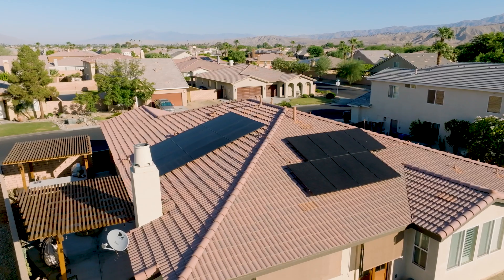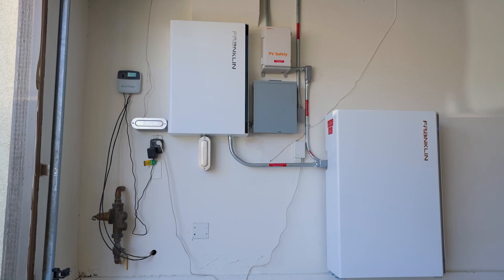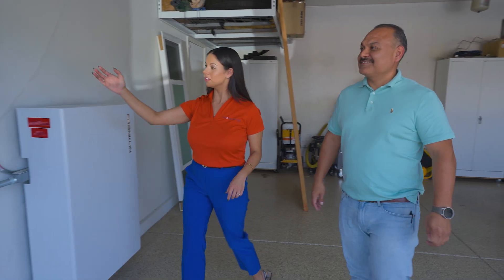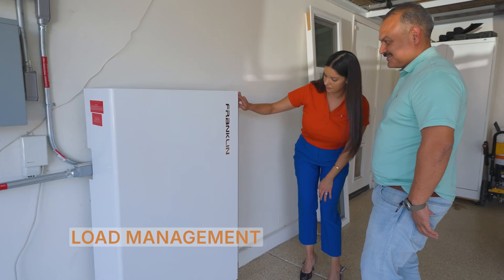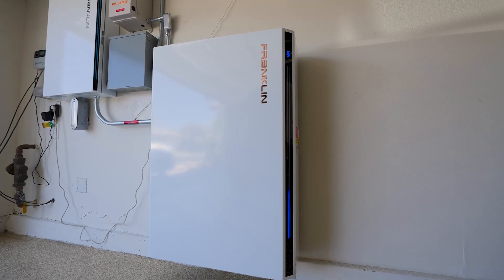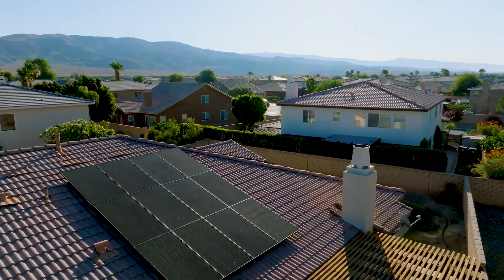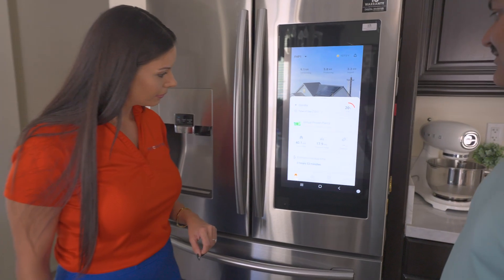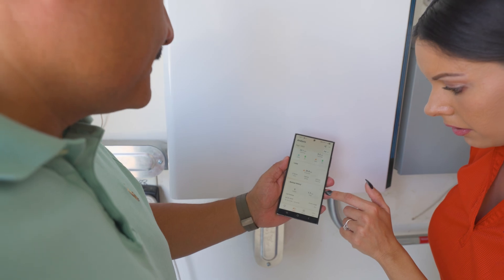Powering Energy Independence with FranklinWH aPower S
Big thanks to Renova for helping homeowners achieve true energy independence! With the aPower S, our customers enjoys full home backup—15 kWh storage with 10 kW continuous output. From lights to refrigerators, everything stays powered. The intelligent load management and user-friendly app make monitoring effortless. During peak months, our bills were cut in half! 💡

aPowerS is the future of home batteries and microgrids, delivering safe, smart, and sustainable energy for families everywhere. 🌱